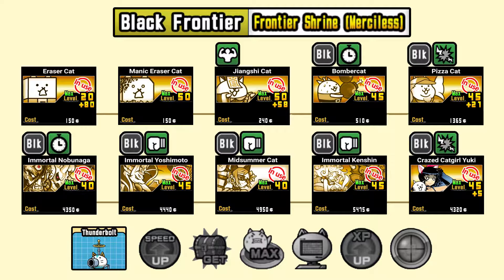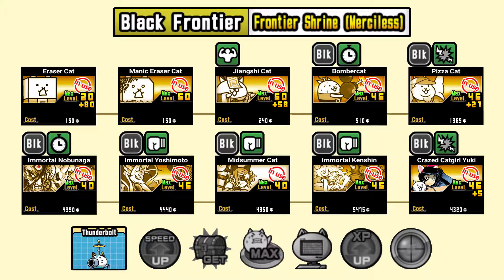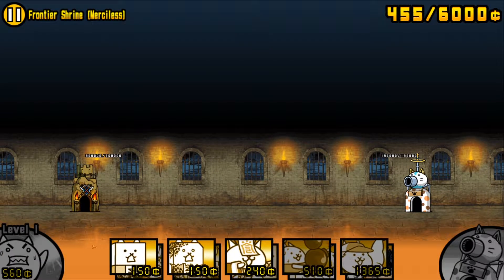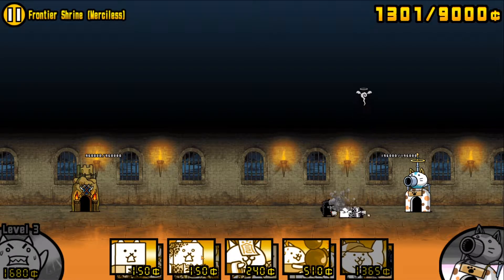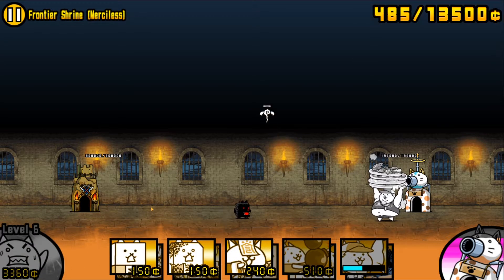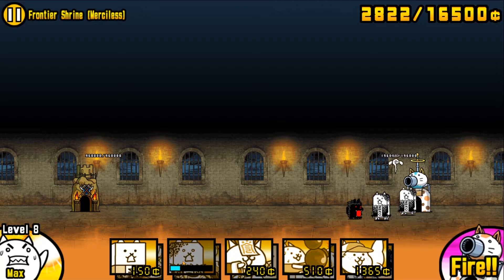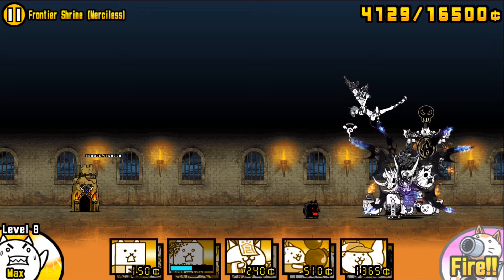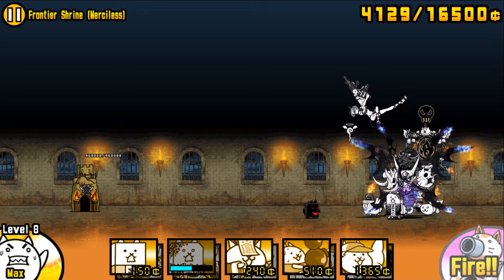Farming Black Orbs || Black Frontier – Frontier Shrine (Merciless) || Battle Cats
Commentary on strategy for farming Black Frontier – Frontier Shrine (Merciless).  The video starts with an explanation of the cat lineup followed by a walkthrough of the battle.  I hope you enjoy the video.

MUSIC
Contender - TrackTribe